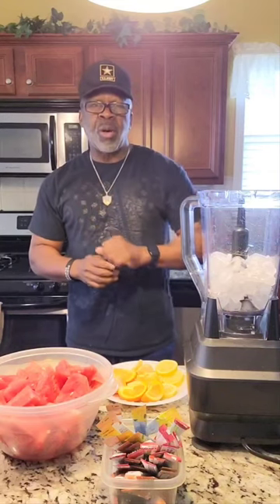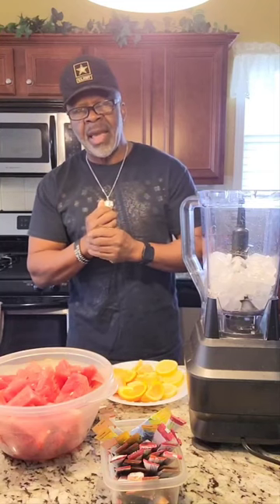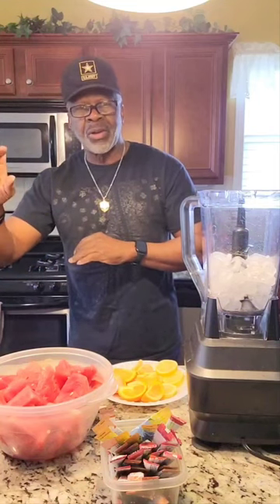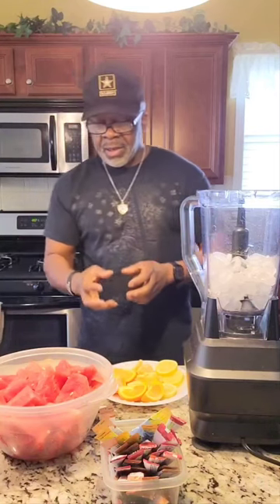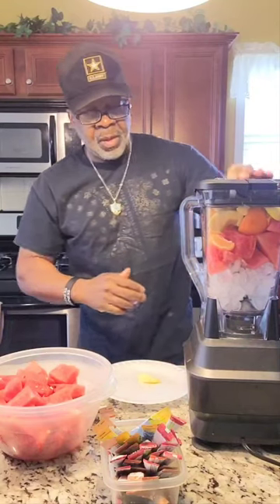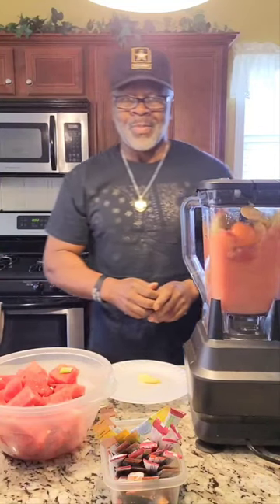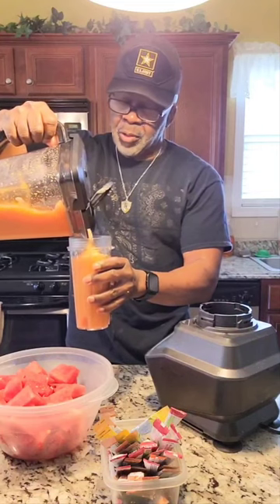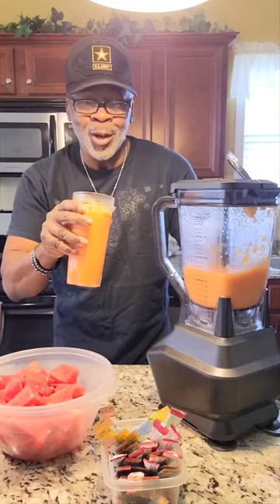Boost Your Health with Delicious Smoothie Recipes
Boost your health with these delicious smoothie recipes! Join us in the kitchen as we blend together nutritious ingredients like lemons, apples, oranges, and watermelon to create a tasty and immune-boosting drink.